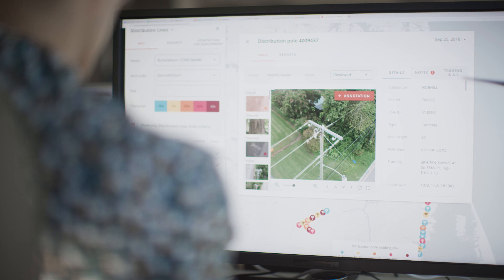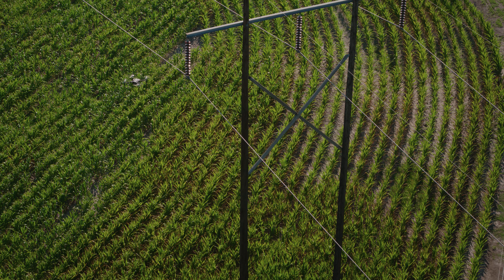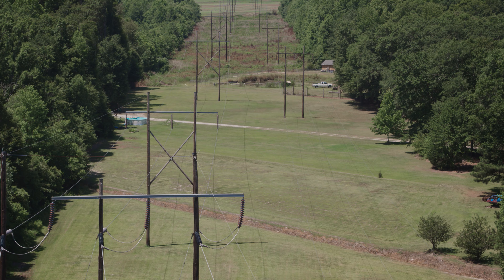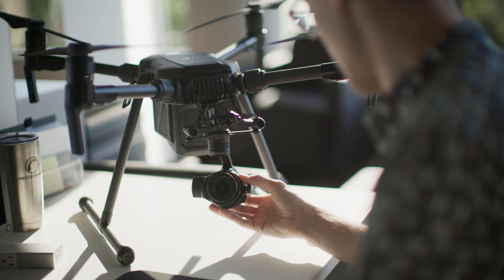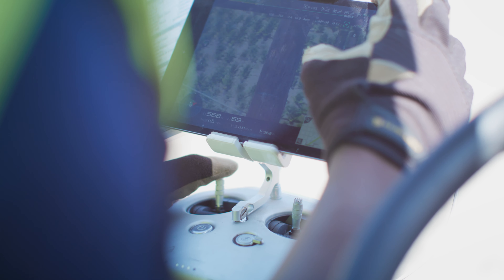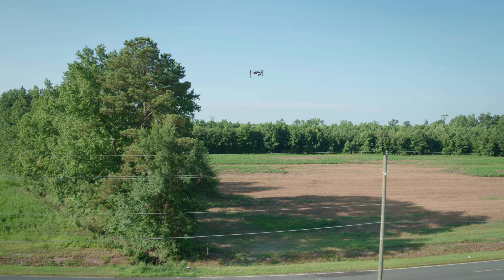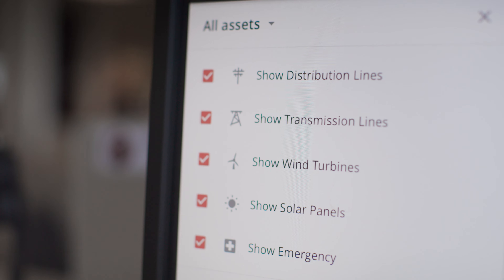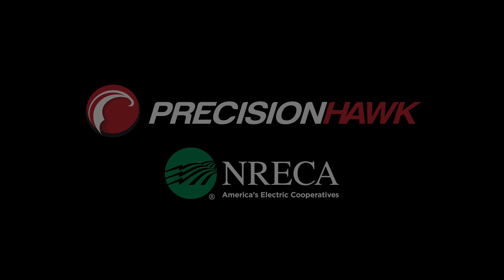PrecisionHawk Modernizes Asset Management for Co-Ops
NRECA and PrecisionHawk are revolutionizing how co-ops across America are inspecting and managing their assets.

For electric co-ops, improving asset management is paramount: accurate asset awareness reduces downtime, increases worker safety, and increases profitability. But the common method of using ground crews to inspect thousands of miles of assets is a dangerous and slow process.

By replacing ground crews and bucket trucks with a drone-based solution, co-ops can streamline inspections and get a more accurate view of the location and health of their assets.

With PrecisionHawk’s solution, you'll gain unprecedented insight into the condition of your assets, and improve member satisfaction with lower costs and higher uptime.

MB01F1Q7SCOGN0H